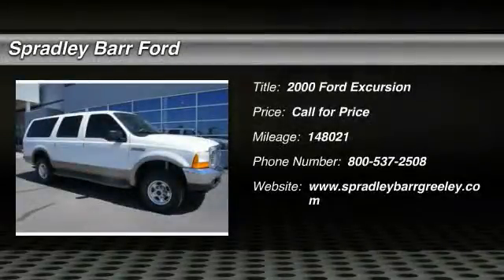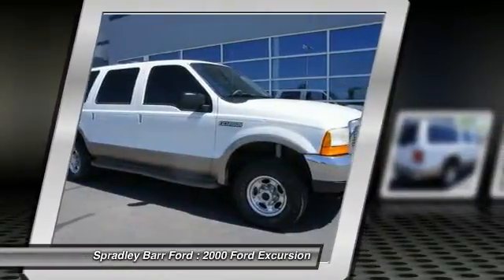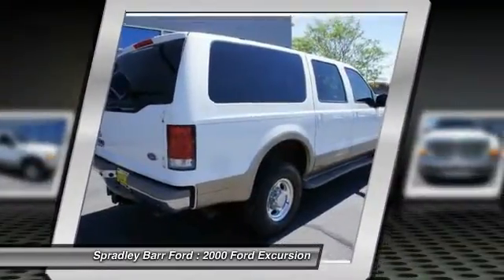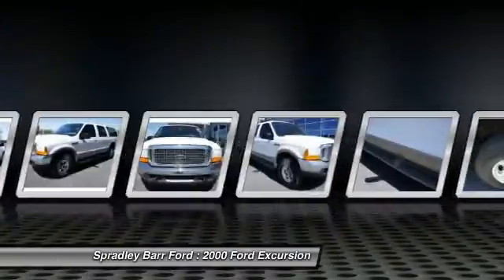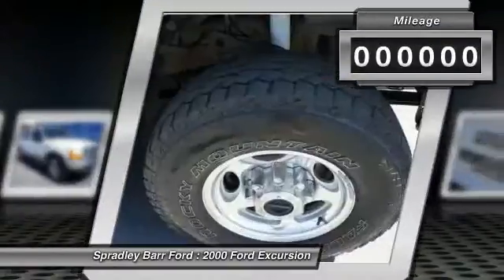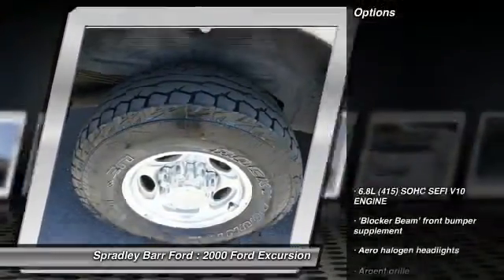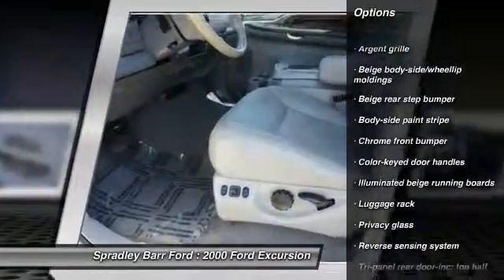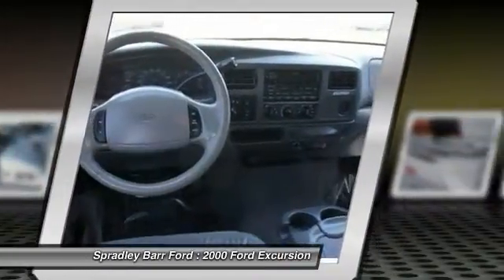2000 Ford Excursion Greeley CO R2910B1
Pick up this Oxford White 2000 Ford Excursion, available today at Spradley Barr Ford. Featuring Automatic transmission, it has 148021 miles. This could be the one you've been searching for.